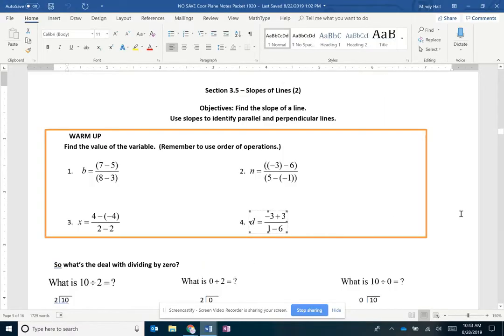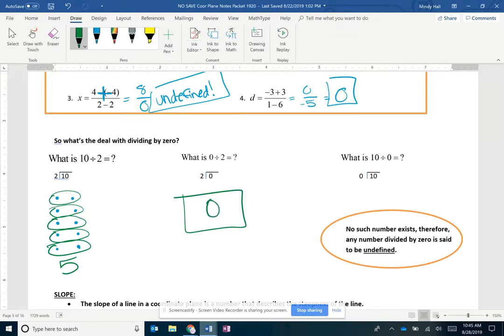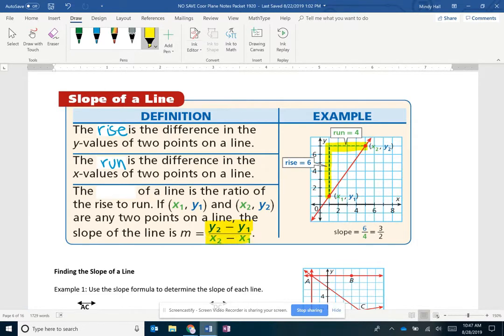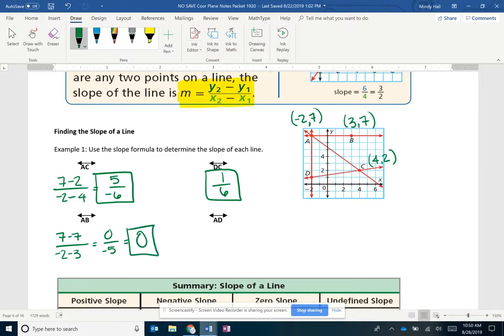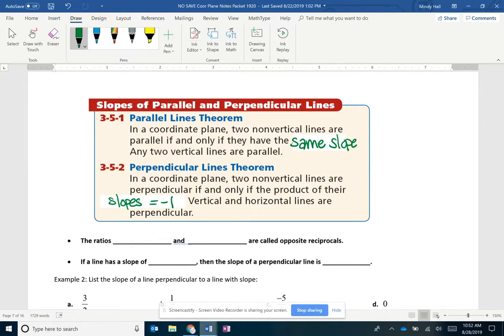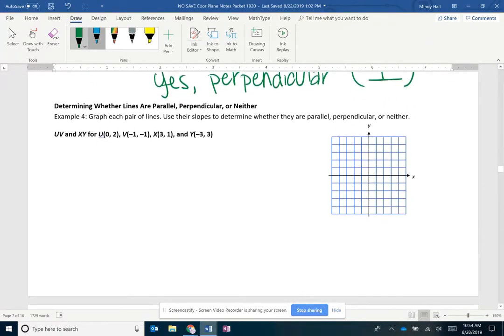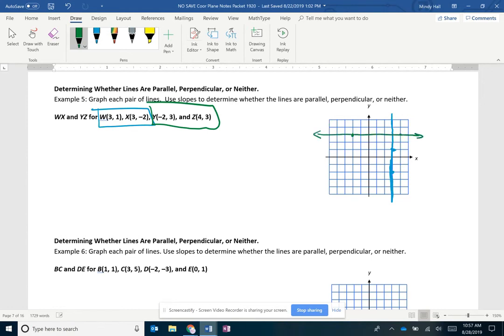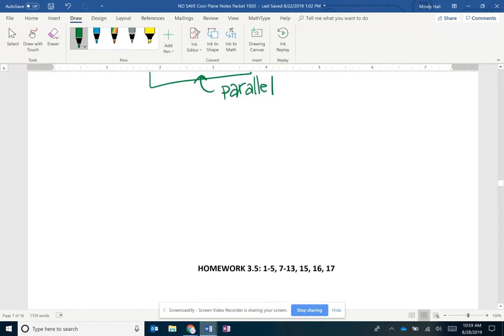Geometry - Unit 1 Lesson 2 - Slopes of Lines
Class notes for Geometry - Unit 1 Lesson 2 - Slopes of Lines. This video covers slope formula, types of slope, and determining if lines are parallel or perpendicular!

VIDEO CONTENTS
0:20 - Warm Up (order of operations)
1:54 - Dividing by Zero
3:22 - Slope
4:11 - Slope formula
5:06 - Finding slope of a line
7:32 - Types of Slope (positive, negative, zero, undefined)
8:55 - Slopes of Parallel and Perpendicular Lines
10:21 - Example 2 (Slope of perpendicular lines)
11:05 - Example 3 (Are slopes perpendicular?)
11:40 - Example 4 (graph lines, determine if parallel, perpendicular, or neither)
13:30 - Example 5 (graph lines, determine if parallel, perpendicular, or neither)
14:46 - Example 6 (graph lines, determine if parallel, perpendicular, or neither)
16:22 - Homework & Farewell